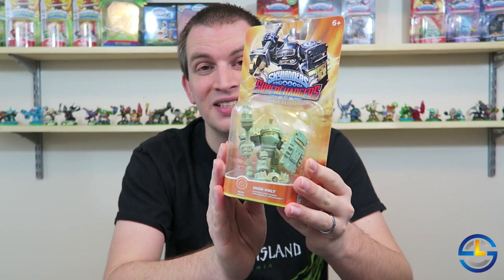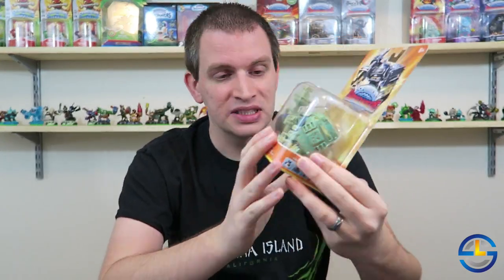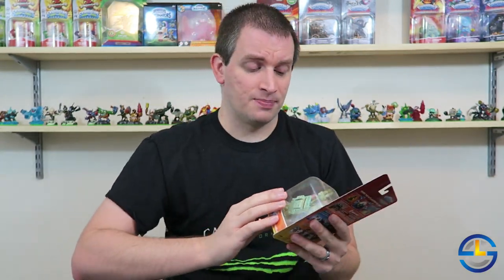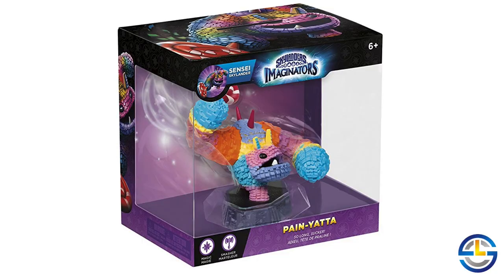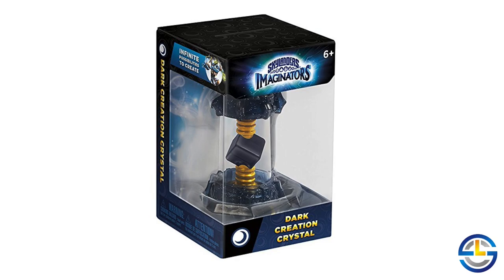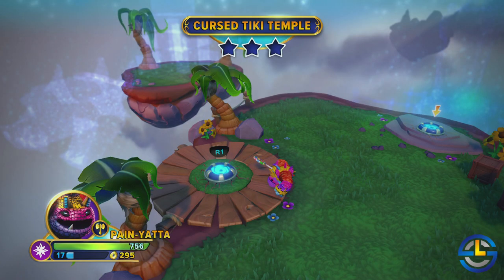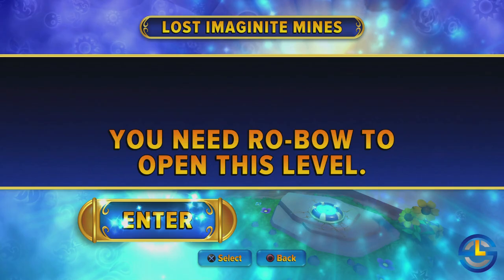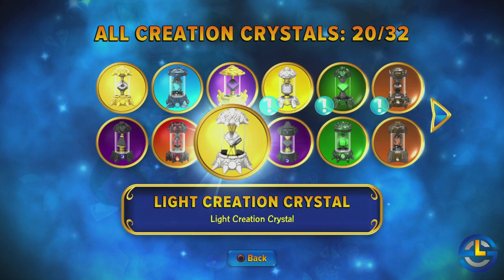SCL News - February 20, 2017 - Wave 4, Imaginators Patch, and Mobile Update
Another solid week of Skylanders news. We cover Wave 4, the update to the Skylanders Imaginators console game, and a few more details on the upcoming mobile game.

LINKS

Pain-Yatta Combo Pack

Standard Starter Pack
Crash Edition